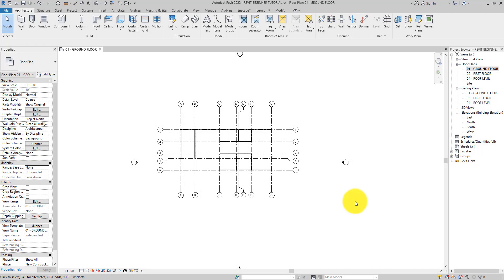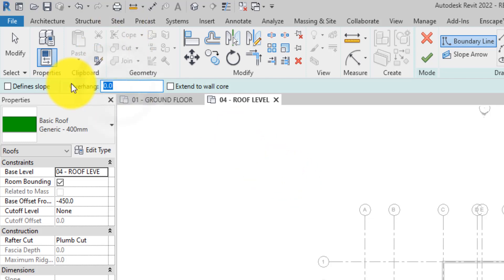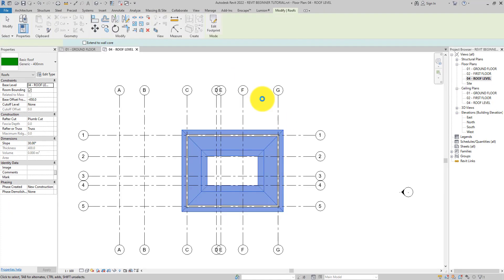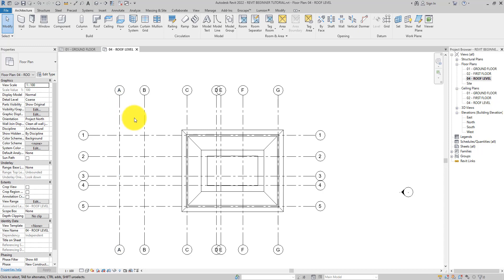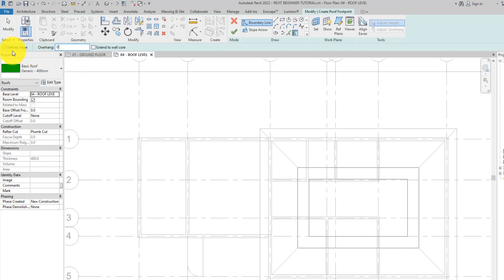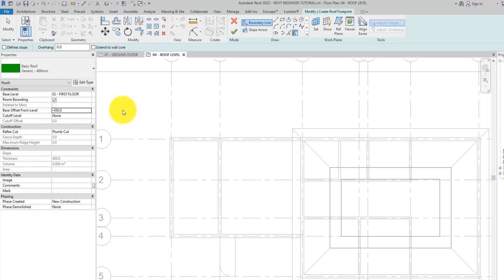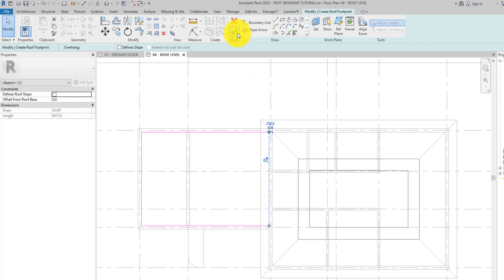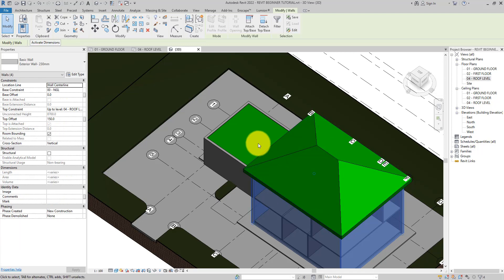ROOFS IN REVIT || CREATE HIP ROOFS & FLAT ROOFS IN 5mins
In this week's Revit 2022 tutorials for beginners, we will create roofs in Revit, I will show you straightforward ways you can create Hip roofs and flat roofs in Revit, in fact, you will learn to make these roofs in 5mins if not less.

In future classes, we will learn to create other kinds of roofs which were not covered in the scope of this tutorial.

So if creating Hip roofs and Flat roofs in Revit is something you'd like to learn, this Video is for you.

Chapters
00:00 - Introducution
00:35 - Creating a Hip-Roof in Revit
03:10 - Using Underlays in Revit
03:50 - Creating a flat roof in Revit
06:50 - Attach top/Base